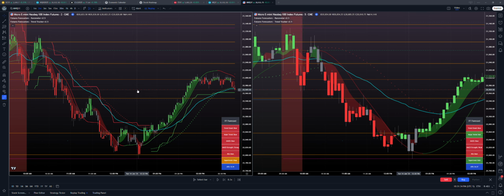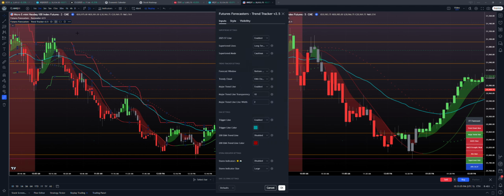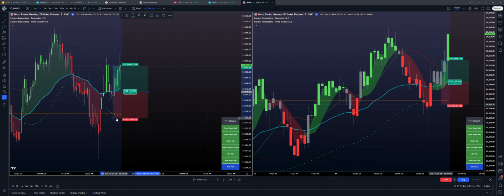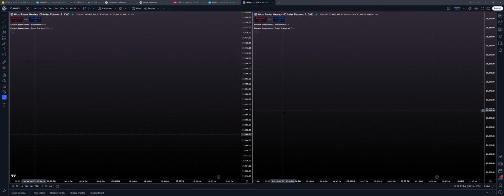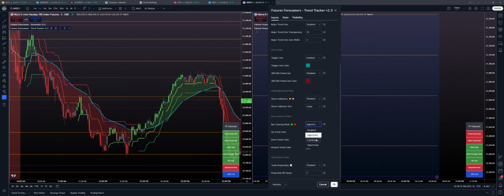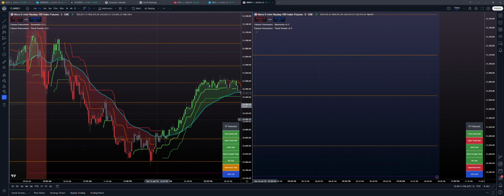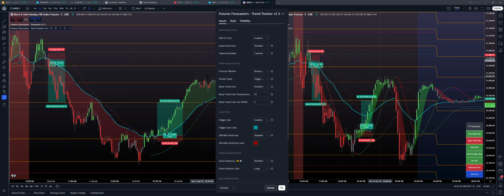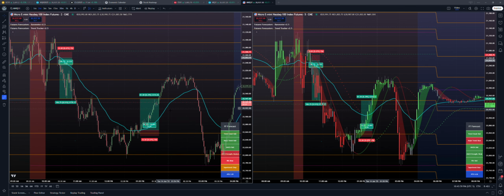Futures Forecasters - Basic How-To/Introduction - Custom TradingView Trend Tracking Indicators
This video provides a straightforward guide to getting started with the Futures Forecasters indicators, including the Barometer and Trend Tracker. Learn how to set up these tools on your TradingView charts and understand their key features to improve your trading decisions.

We’ll cover the basics of trend analysis, trade projections, and how to identify high-confluence setups. Whether you're new to trading or looking to refine your strategy, this introduction will help you get the most out of these indicators.